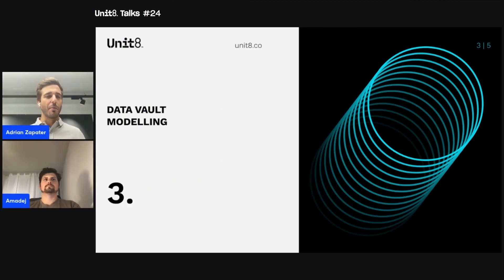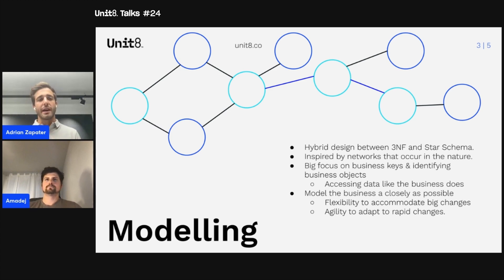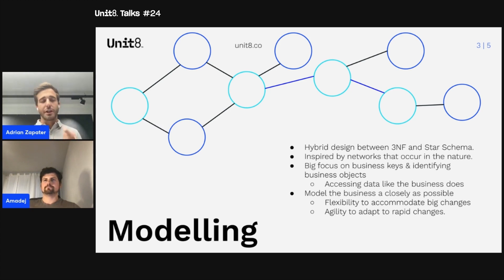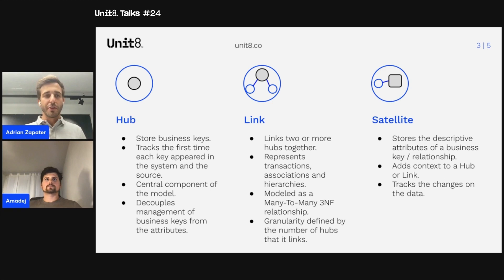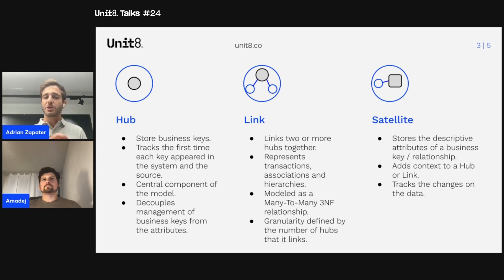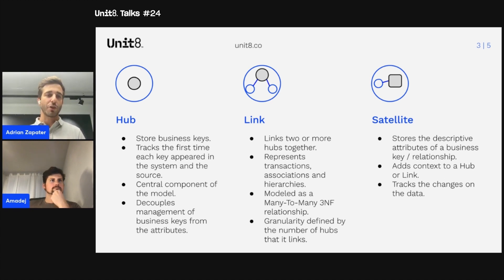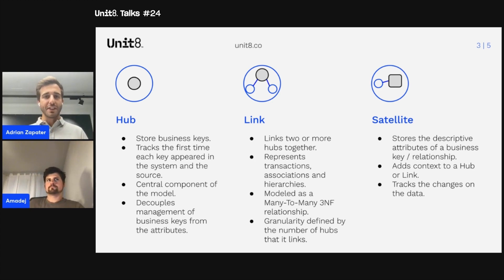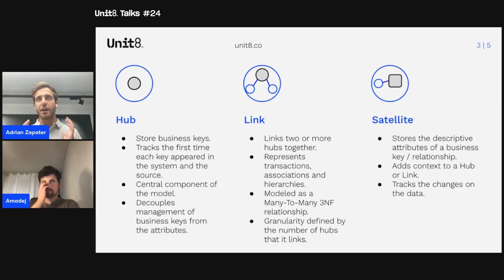Understand the Data Vault Modelling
Data Vault is a method and an architecture, with its origin in the 1990s, refined in the early 2000s, that has become truly relevant today in the age of enterprise-scale data.

This agile way to build and design an effective Data Warehouse, is used for delivering effective Data Analytics Solutions and Business Intelligence Reporting.

During this webinar, Amadej, and Adrian introduced the basic theory and history of Data Warehousing (DWH), outlined a scenario that showcases the shortcomings of traditional DWH solutions, and presented how to gracefully overcome them with Data Vault.

They also deep-dived into the inner workings of Data Vault and highlight its key advantages.

What benefit for your organization to using Data Vault?
Scalability, Flexibility, modular integration, reduced complexity, and high development speed.

For who is it?
Engineers, Project Leads, and CDOs from organizations with enterprise-scale data, keen on agile Data Warehouse solutions.

Questions? Ask below!